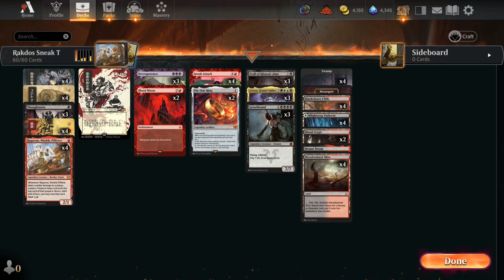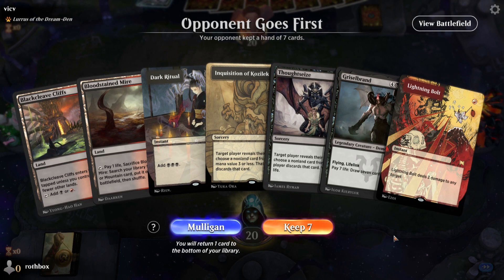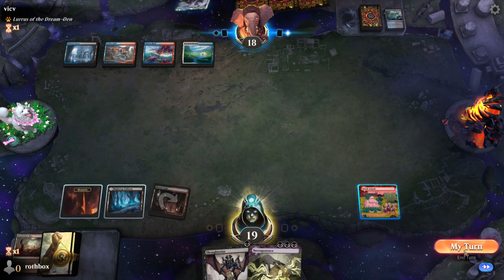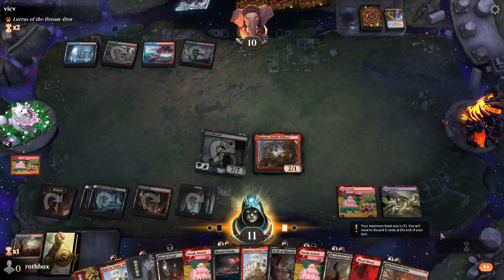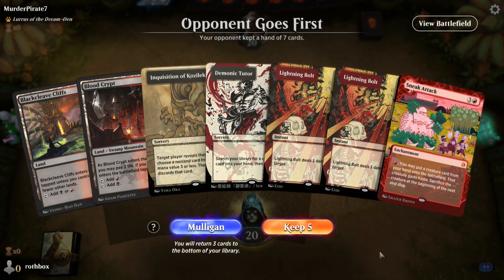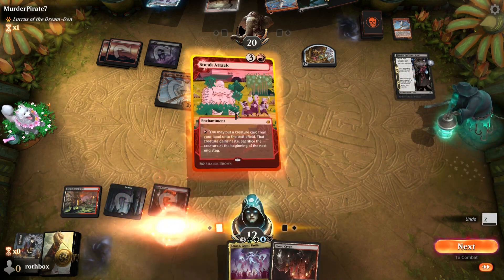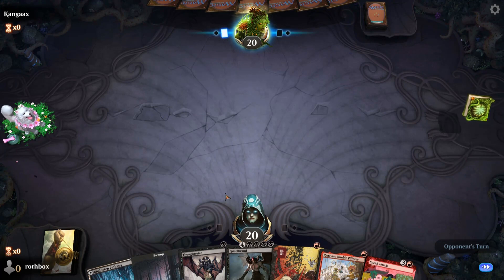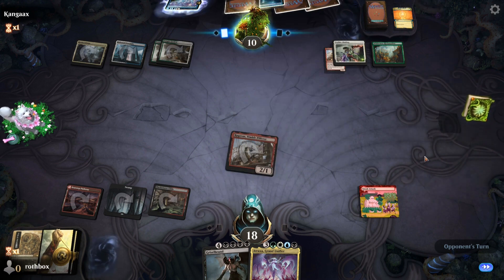Timeless: Rakdos Sneak Attack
Timeless

We're still in the holidays, which means my time is still limited. What this means for you all is that I have another look at a timeless deck. This is one of my personal favorites and the first timeless deck I brewed once I realized that sneak attack was legal. Enjoy all the sneakin' and attackin'.

I've played magic a long time, and limited has always been my favorite format. Come hang out with me and draft. Maybe you'll learn something. Maybe you will point out my many mistakes. Either way, I'm playing magic, so I'm having a great time.

Come say hi on twitter @youjustsalty

Thanks for the music from holiznapatreon
Thank you for the wonderful Logo art by @MaeveFearne